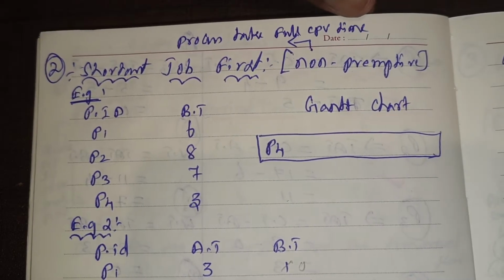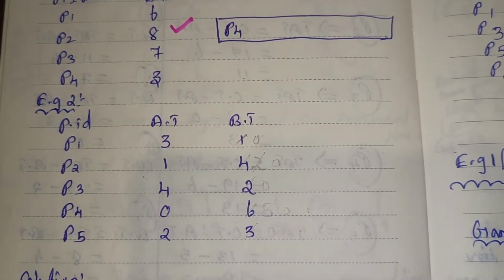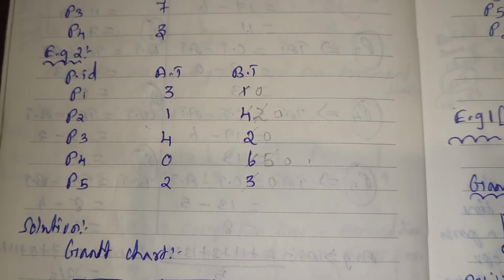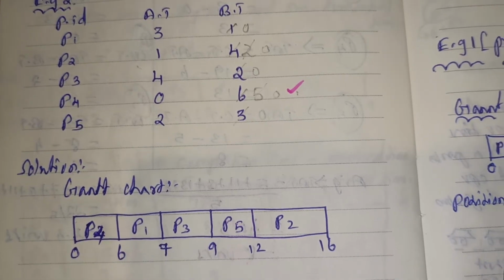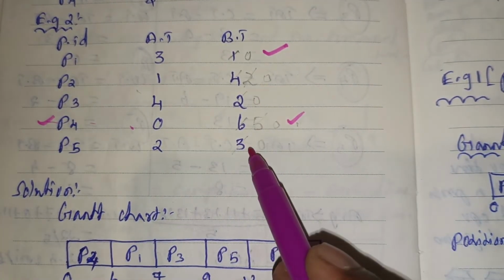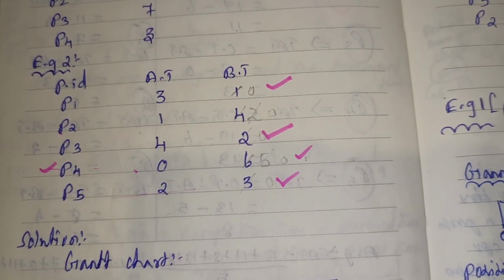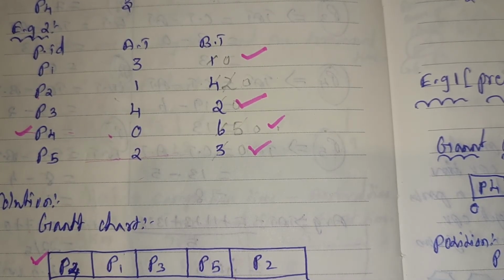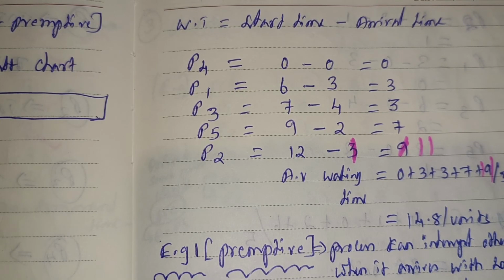CPU Scheduling- SJF Scheduling (Non Preemptive)